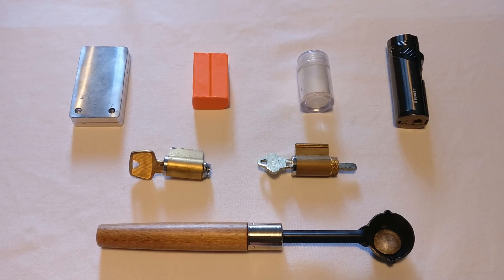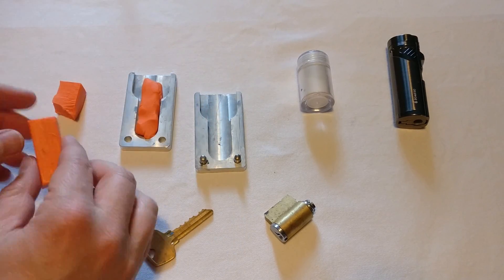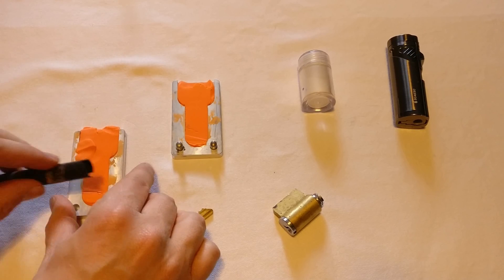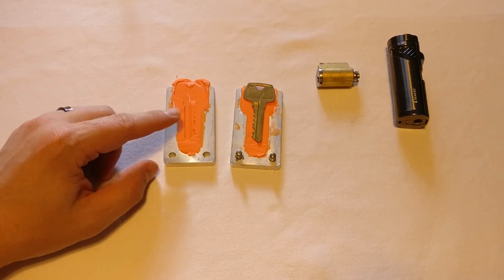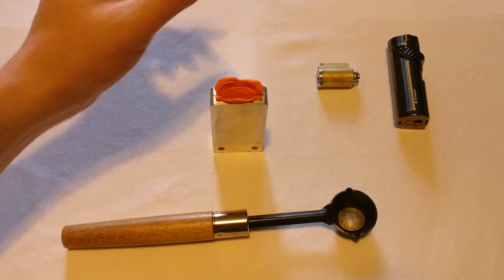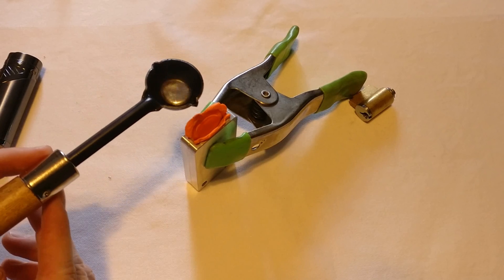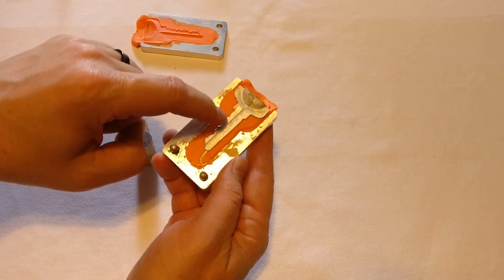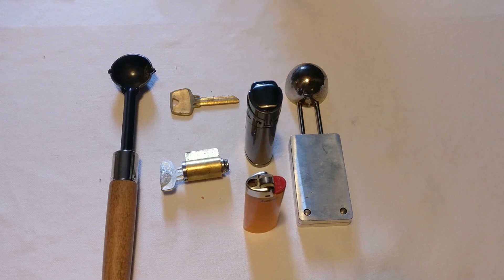Copying Keys via a Mold and Cast Attack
There are a variety of ways to copy a key... a simple duplicator with a blank is what most folk have used when they've needed a key in the past.  In our training courses, we also talk about stamping, hand-filing, and using code-cutter machines.

But all of these techniques rely on your ability to source (or at least replicate) a particular manufacturer's key blank.  What if you encounter a particularly obscure lock design or are trying to duplicate a key from a system where the blank is not readily accessible to you?

In such instances, making a negative mold of the target key and then reproducing it with hot metal casting is a technique that can work... right there in the field!

Watch your fingers and don't burn your hands... this is a pretty great tactic when nothing else may work.

If you want to enjoy hands-on training with topics like this, feel free to check our for our full suite of classes.